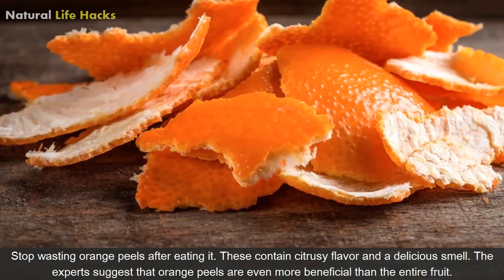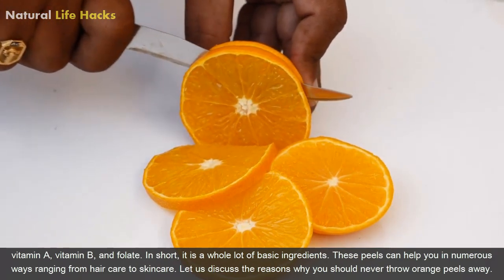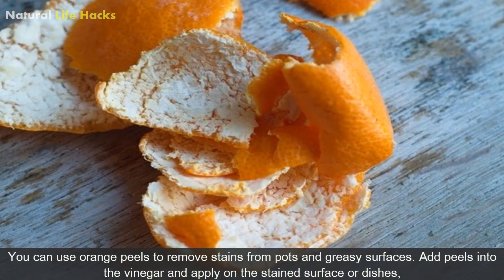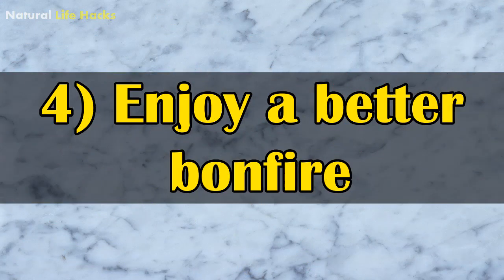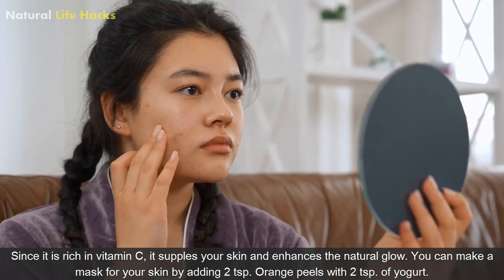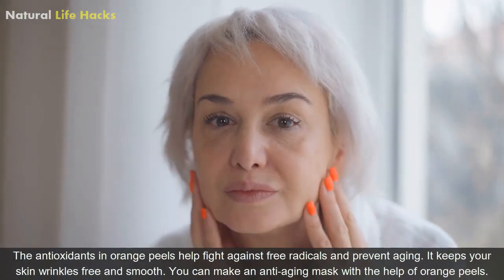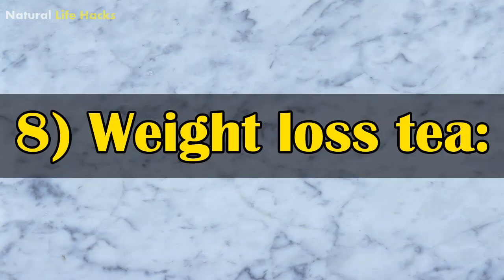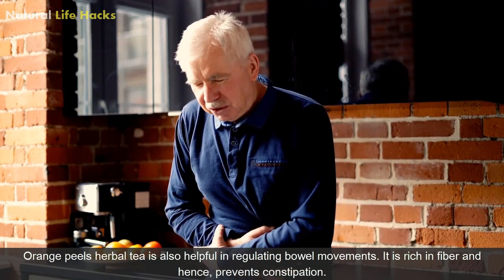9 Reasons You Should Never Throw Away Your Orange Peels || Orange Peel Uses for Skin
9 Reasons You Should Never Throw Away Your Orange Peels || Orange Peel Uses for Skin

Stop wasting orange peels after eating it. These contain citrusy flavor and a delicious smell. The experts suggest that orange peels are even more beneficial than the entire fruit. These contain flavonoids, antioxidants, and phytochemicals. All these constituents offer you numerous health benefits. Orange peels also contain other essential nutrients such as magnesium, calcium, vitamin A, vitamin B, and folate. In short, it is a whole lot of basic ingredients. These peels can help you in numerous ways ranging from hair care to skincare. Let us discuss the reasons why you should never throw orange peels away.

1.  Air freshener:
You can use orange peels as an air freshener due to the essential oils and fresh fragrance in them. Add peels to the boiling water and strain. Fill it in a spraying bottle and use it accordingly. You can also spray it in the cabins or refrigerator that smells foul or bad. It will wipe away lousy odor and leave a refreshing scent.

2.  Surface cleaner:
You can use orange peels to remove stains from pots and greasy surfaces. Add peels into the vinegar and apply on the stained surface or dishes, let it stay there, and then wipe off with the sponge or cloth. It will leave a shiny appearance with a refreshing fragrance.

3.  Bugs repellent:
Orange peels are beneficial to repel bugs and insects. It is a cheap way to keep bugs away. Just keep chunks of orange peels in your cupboard and windows or near doors and enjoy mosquito’s free environment.

4.  Enjoy a better bonfire:
Orange peels also spike up the fire when you set it for the bonfire. The natural oil in the orange peels is explosive and leads to slower burn, which is most suitable for the bonfire.

5.  Use as a skincare product:
Orange peels can be used to treat various skin problems. It acts as a natural skin bleaching agent. Hence it improves your skin tone. It also removes blemishes and fades dark spots on your skin. Since it is rich in vitamin C, it supples your skin and enhances the natural glow. You can make a mask for your skin by adding 2 tsp. Orange peels with 2 tsp. of yogurt. Add these in 1 tsp of honey. Apply the mask evenly on your face and neck. Massage gently and wash after 20 minutes. It also prevents the skin from damaging UV sun rays.

6.  Reduces signs of aging:
The antioxidants in orange peels help fight against free radicals and prevent aging. It keeps your skin wrinkles free and smooth.
You can make an anti-aging mask with the help of orange peels. Mix one tbsp. of orange peels with one tbsp. of oatmeal powder. Add these ingredients to the honey and apply the mask to your skin. Let it stay there for half an hour and wash off. It also works as a toner and removes dirt from your pores.

7.  Whitens teeth:
Orange peels are beneficial to remove yellow tinges or stains from your teeth. Rub the inner part of orange peels on your teeth for two-three minutes. Then rinse your mouth with water. You can also make a paste by grinding peels in water. Add it to your toothpaste and brush your teeth daily.

8.  Weight loss tea:
You can make orange peel tea to lose weight naturally and healthily. Add a few dried orange peels in hot water and let it steep there for twenty minutes. Drink this herbal tea twice a day to get beneficial results.
9 Regulates bowel movement:
Orange peels herbal tea is also helpful in regulating bowel movements. It is rich in fiber and hence, prevents constipation.

You can also watch these videos:
How to Get Rid of Water on the Knee || 6 Home Remedies for Water on the Knee Symptoms
How to Get Rid of Fordyce Spots on Lips Overnight | 6 Home Remedies for Fordyce Spots on Lips